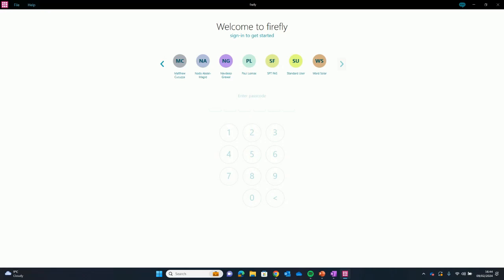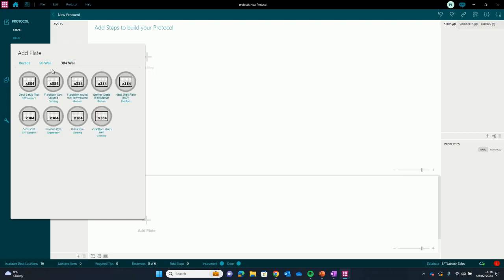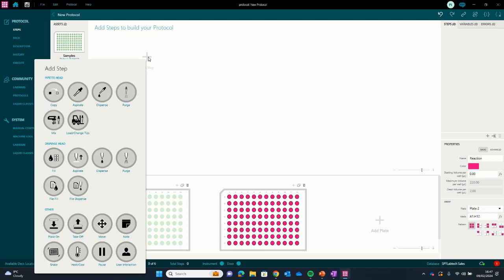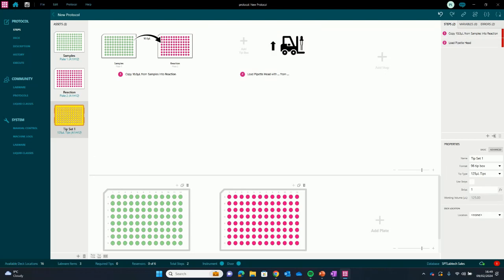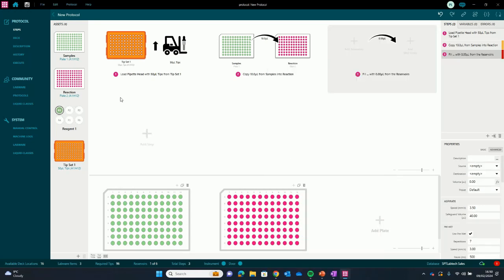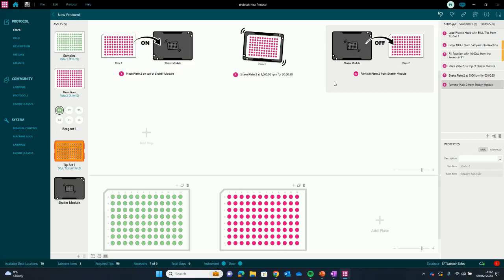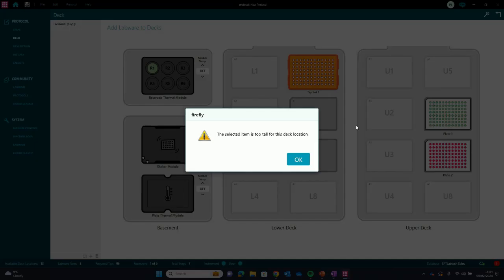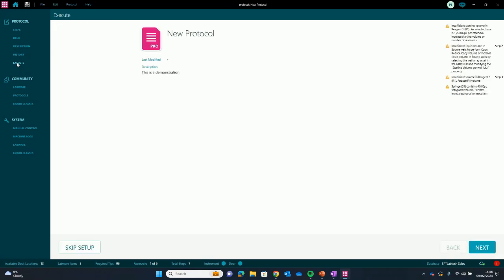firefly - Writing a protocol on firefly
A short visual explanation of how to use the software on firefly to write a protocol.